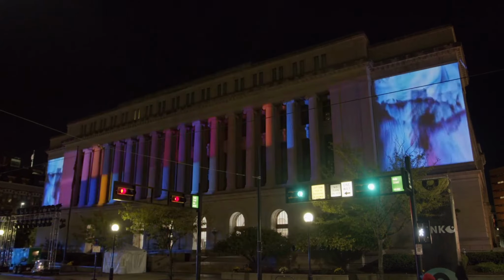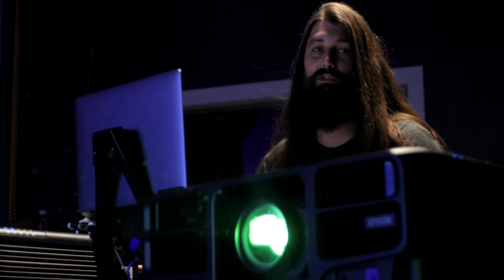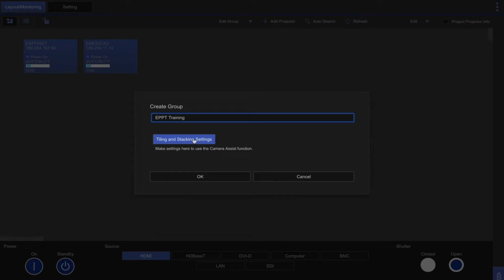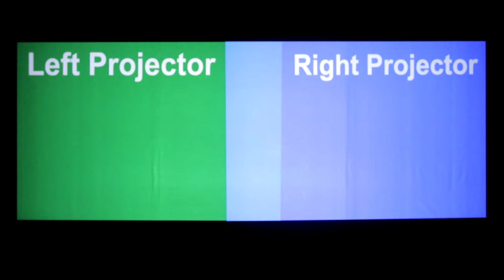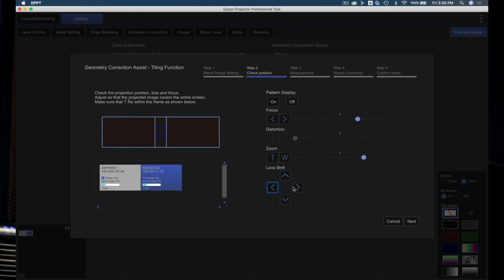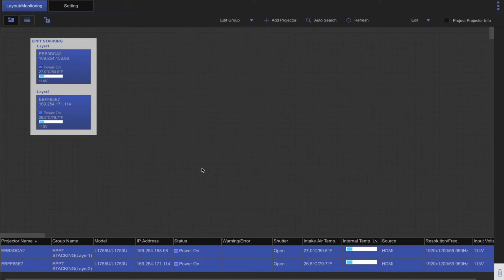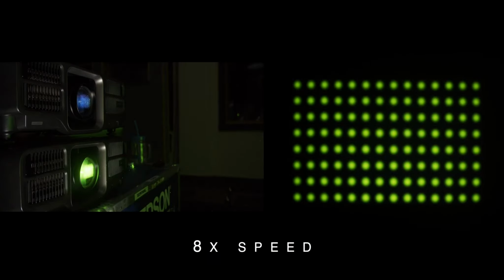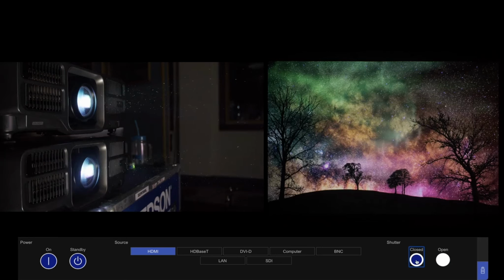Epson Projector Professional Tool EPPT | Tutorial (Part 2)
The Easy-to-use EPPT software streamlines multi-projector setups by providing access to convenient Pro Series features, such as screen matching and the stacking assist function. Watch the team at Blockhouse Studios demonstrate these convenient features in this helpful video tutorial.